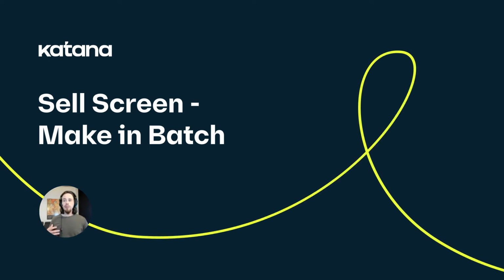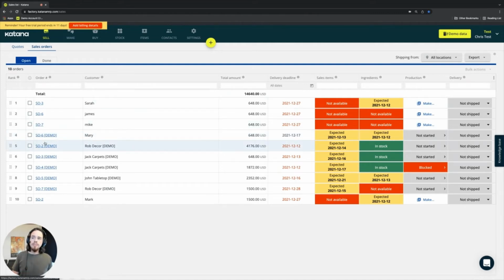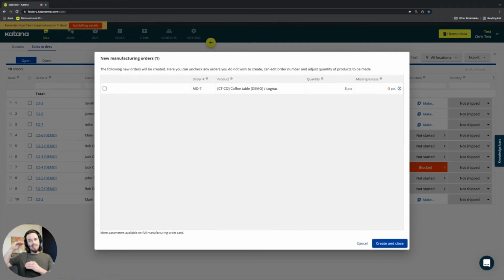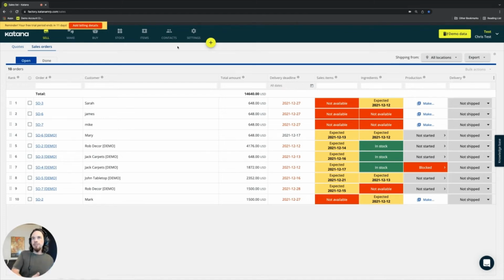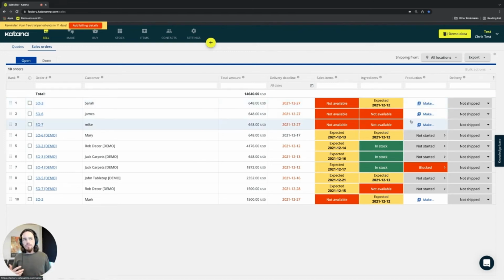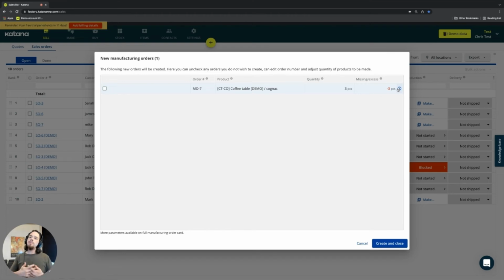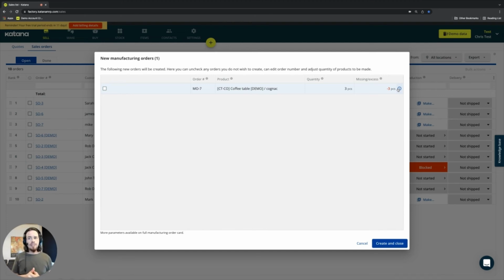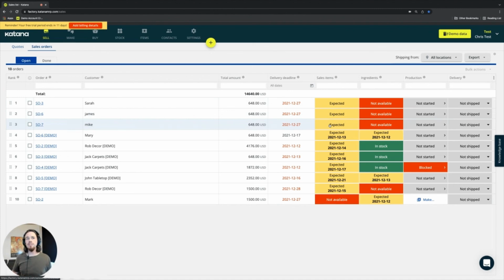Sell Screen: Make in Batch (Episode 56) | Katana Cloud Inventory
Learn about Make in Batch Sales Orders and they differ from other Sales Orders in Katana.